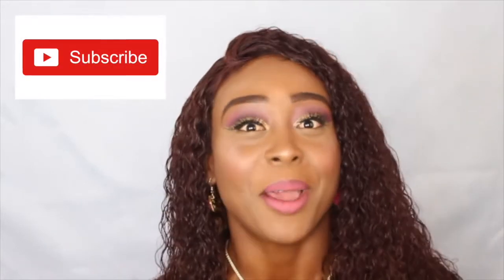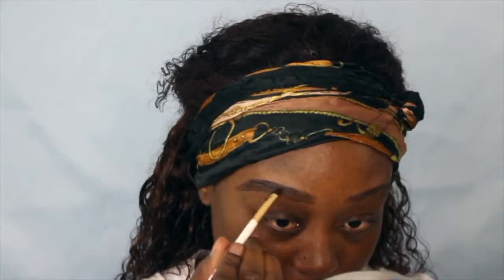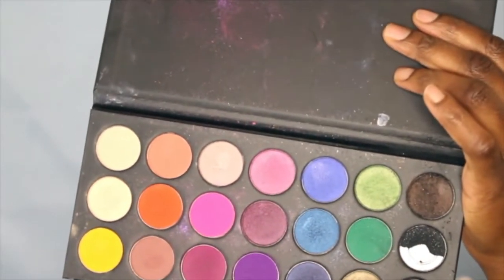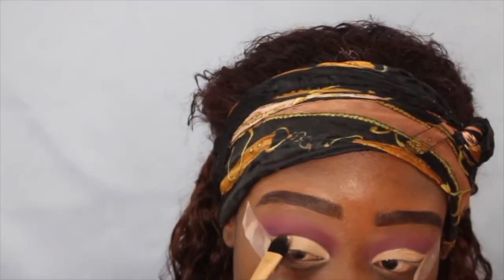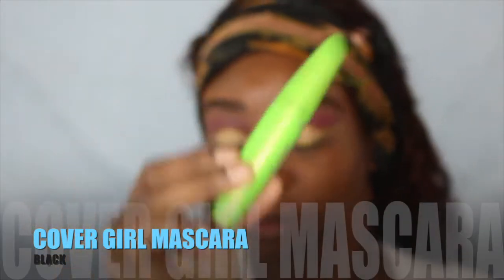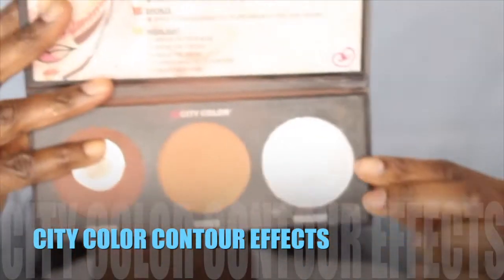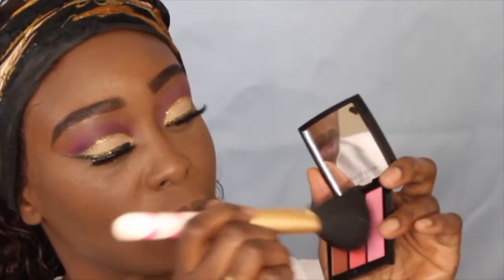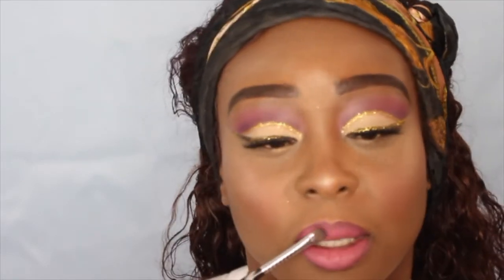YOUTUBE TUESDAY//GLITTER CUT CREASE || INSPIRED BY PETITE SUE DIVINITII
Welcome guys. This video was inspired by the one and only petite sue divinitii love love her and her talent and hard work. And i was inspired to recreate this look. See u soon.
**PRODUCTS USED:
music flowers longer eyeliner (dark brown & black)
mascaraed by juvie's palette
taste shape tape conceal (tan sand)
maybelline fit me foundation (coconut 355)
mac skin finishing powder (dark deep)
city color contour effects
Anastasia glow kit
Anastasia blush duo
prestige mink lashes
covergirl mascara (black)
glitter bug (gold)
fenty killerwatt (girl next door & chick freak)
burgundy lip liner & lena cosmetic lipstick (Daniel)